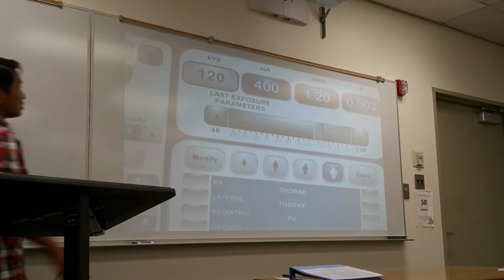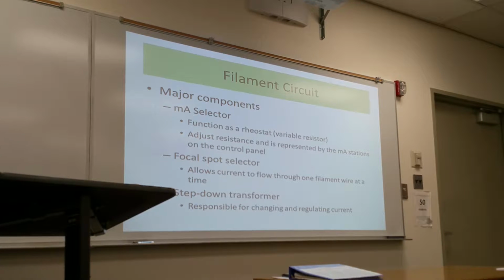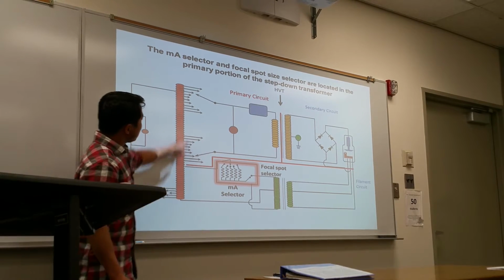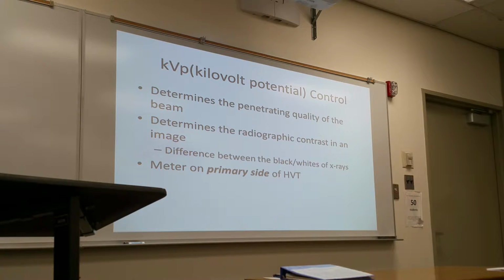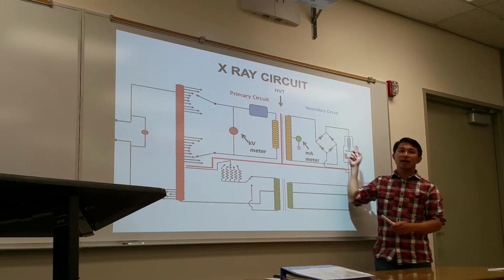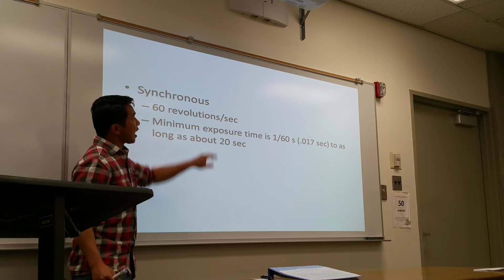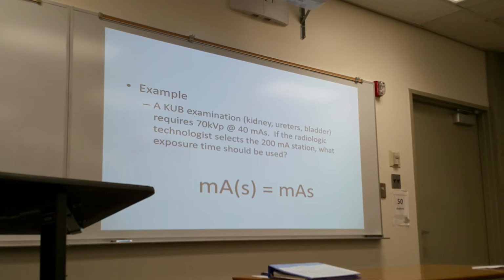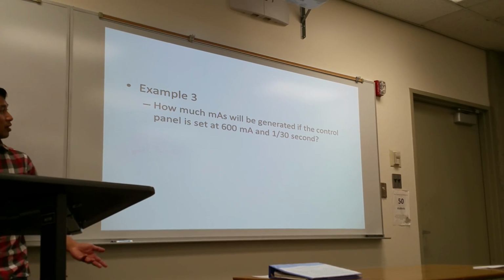Derek Truong’s Lecture on Imaging Systems: Part 2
College Lecture given By Professor Derek Truong at Cypress College in Cypress, California on the subject of Imaging Systems.